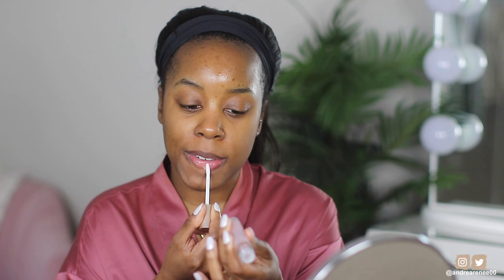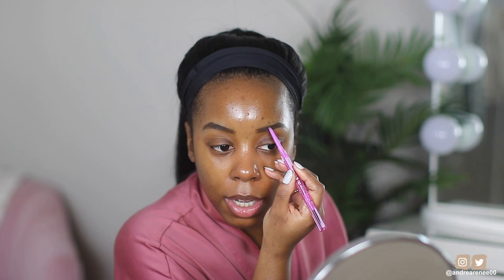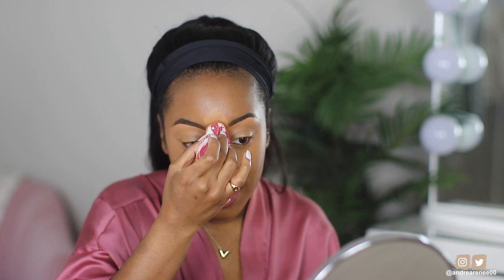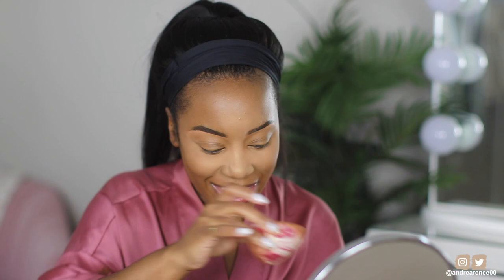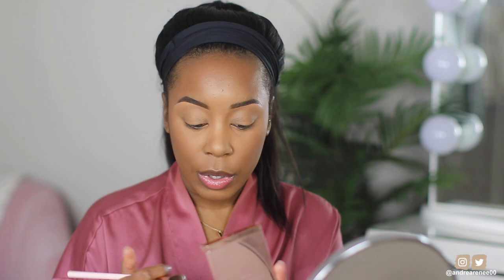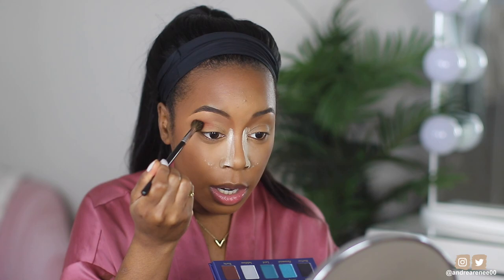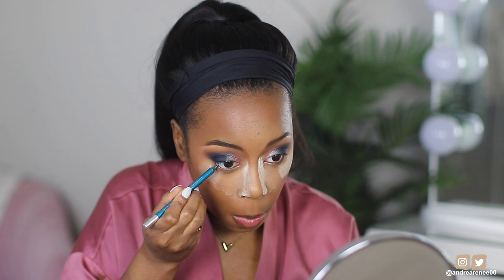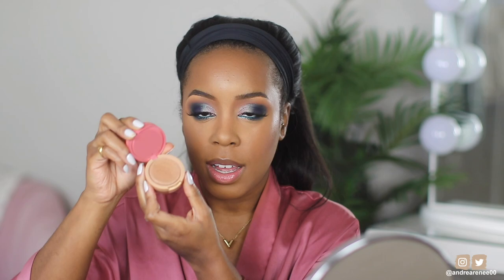GRWM! FULL FACE TESTING NEW MAKEUP | KOSAS + MELT + LIP BAR + MIDAS COSMETICS + MORE! | Andrea Renee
|  PRODUCTS MENTIONED  |

Bareminerals Lip Gloss Balm - Clarity
Armani Beauty Luminous Silk Hydrating Primer
Kosas Brow Pop Clean Eyebrow Pencil - Dark Brown
Kevyn Aucoin The Sensual Skin Enhancer - 13 (for brows)
Kevyn Acuoin Foundation Balm - Deep 14
Pat McGrath Concealer - 23
Tatcha The Silk Powder
The Lip Bar Set The Tone Finishing Powder - Brown Suga Babe
Armani Beauty Luminous Silk Glow Powder - 14 (for bronzer)
Patrick Ta Bronzer Duo - She’s Chiseled (for nose contour)
Sephora Collection Translucent Powder (nose bake)
Urban Decay 24/7 Glide On Eye Pencil - Deep End
Ardell Lashes TexturEyes 578
Gucci Mascara
Melt Cosmetics Cream Blushlight - Sundown
Fenty Beauty Matte Bronzer - Thick Mint
MAC Cosmetics Lip Pencil - Cork
Gucci Glow and Care Shine Lipstick - Linnet Stone
Tatcha Dewy Skin Mist
Patrick Ta Fan

Mented - T40
Maybelline - 355
NARS - Macao